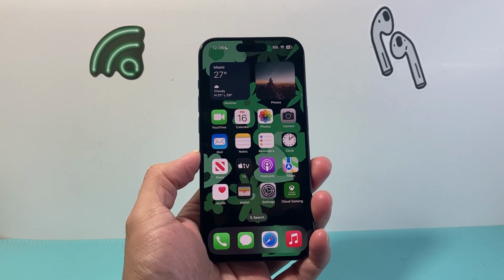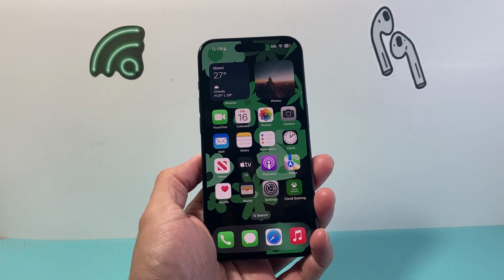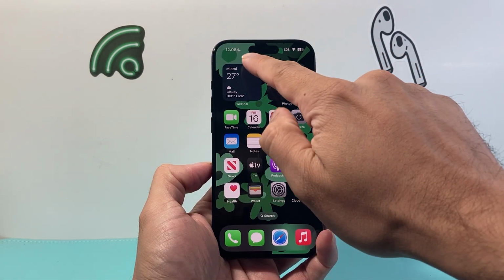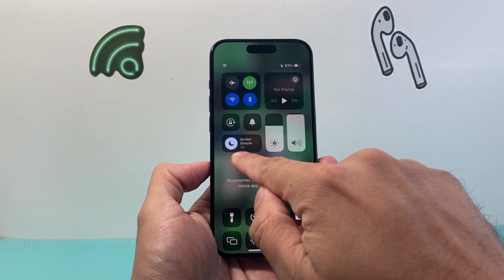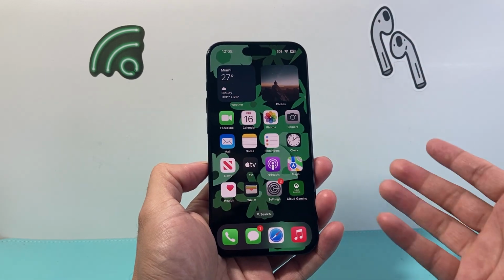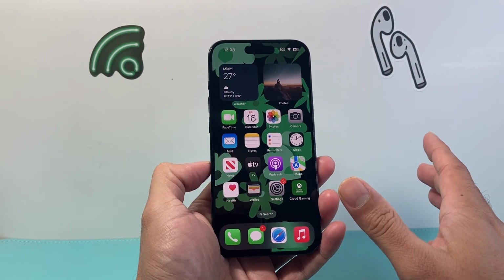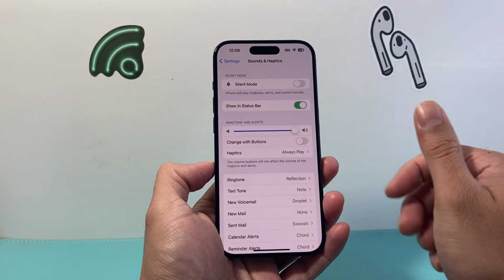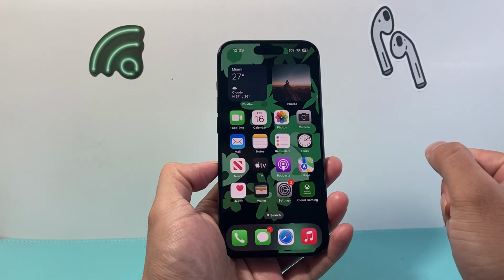How To Turn Off iPhone Do Not Disturb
Let's see how to turn off Do Not Disturb on iPhone!